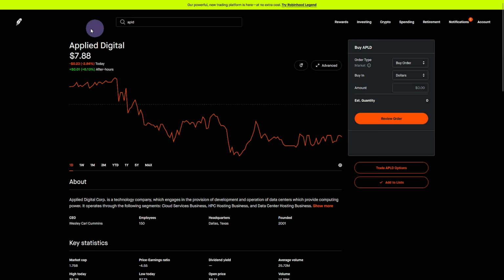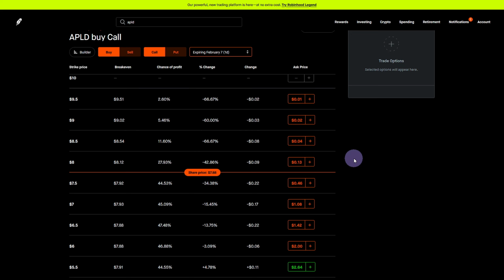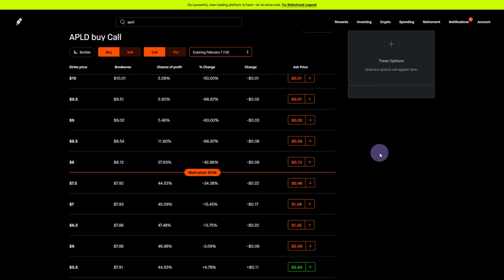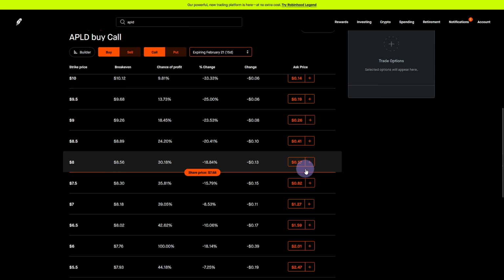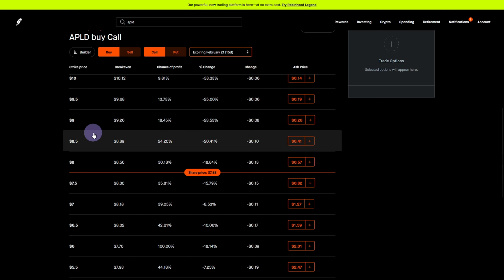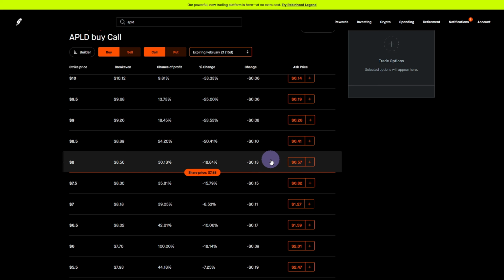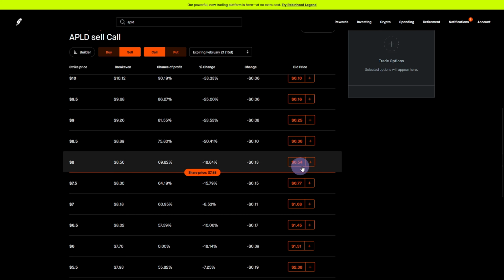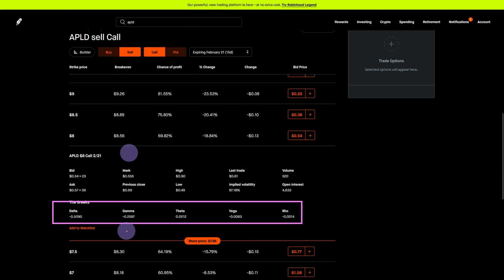Option Basics: Buying Call Options to Make Money When Stocks Go UP!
Ready to level up your investing game? In this video, we break down everything you need to know about buying call options — what they are, how they work, and how to use them to potentially profit from a stock's upward move